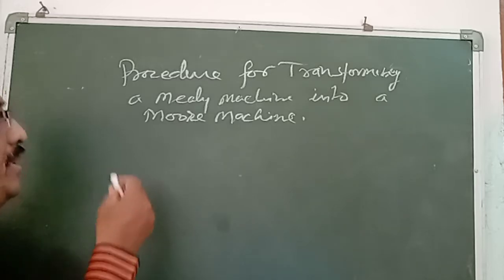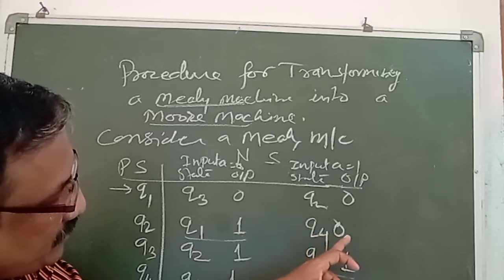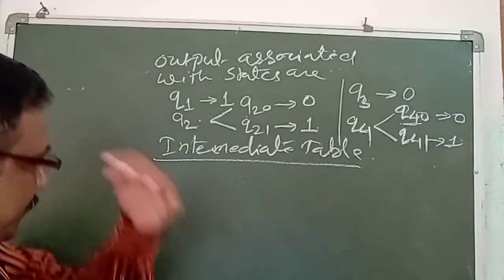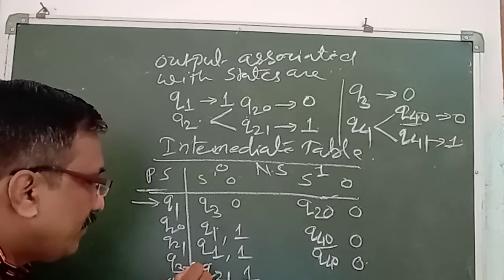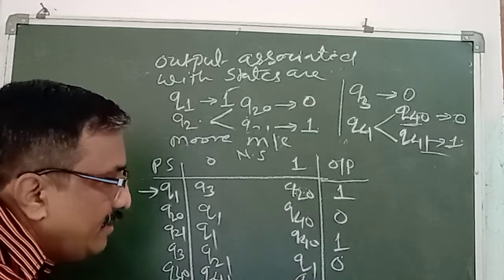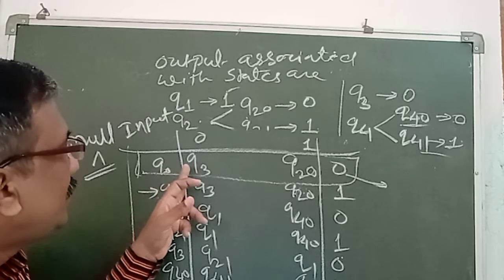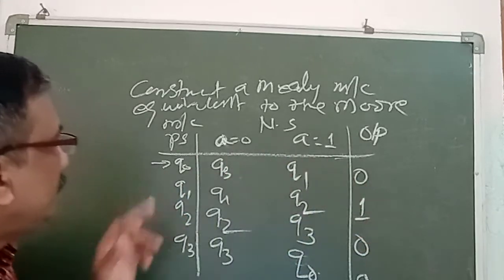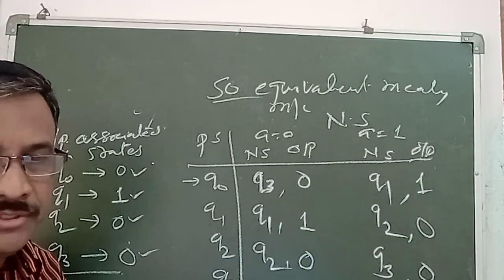Mealy to Moore machine conversion U1L4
How to convert mealy into moore machine and vice versa